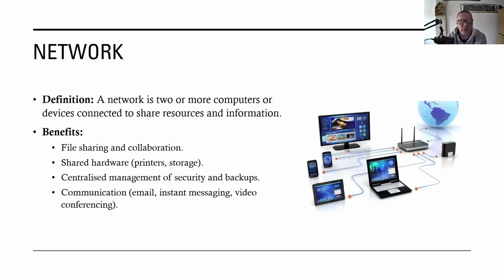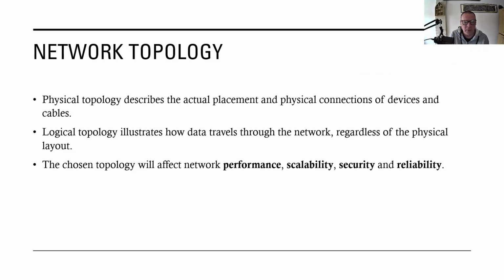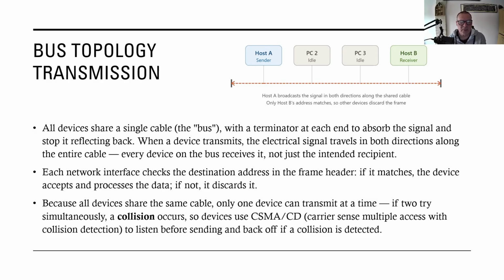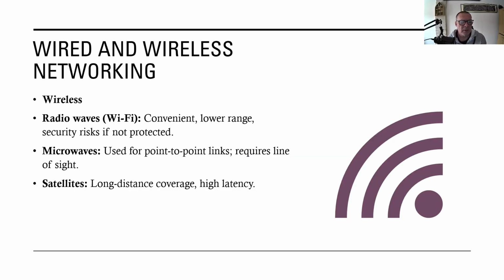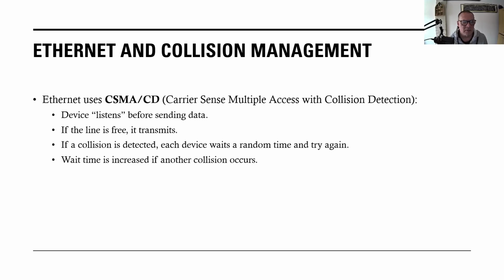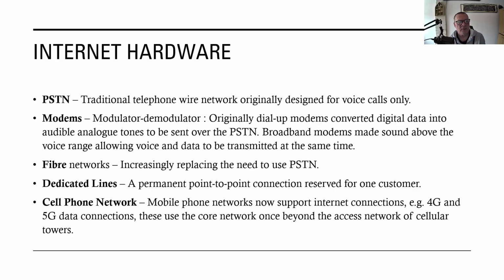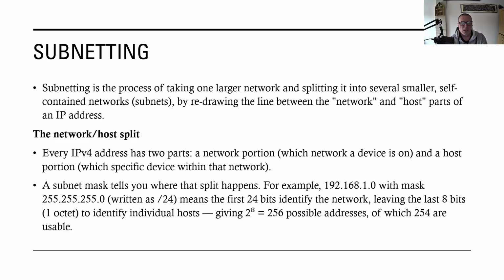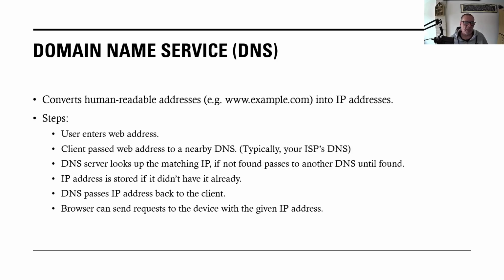2.1Networks computerscience a-level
CIE 9618 section 2.1 networks. for more course materials.